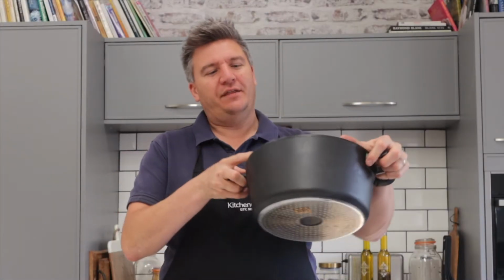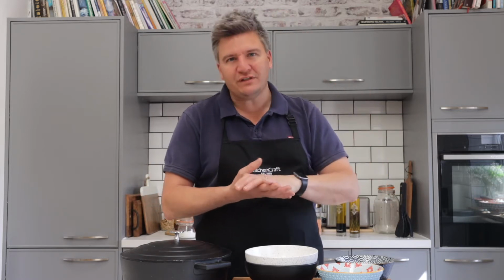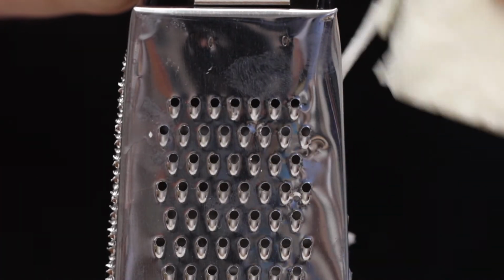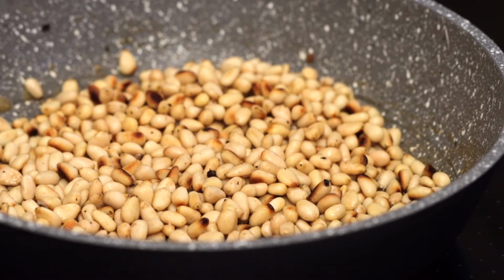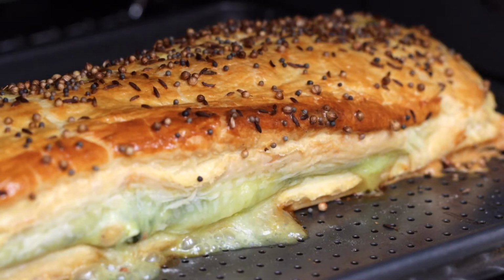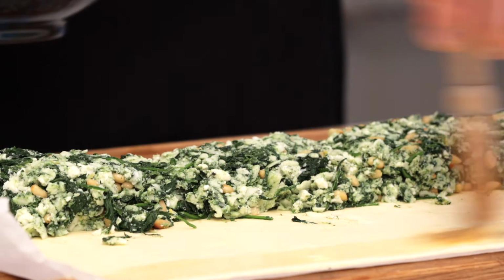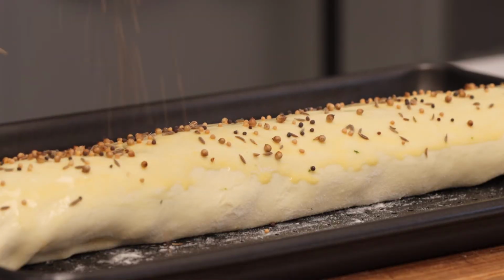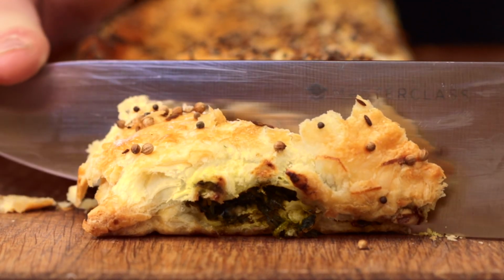Greek style spinach, feta and Halloumi pie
Greek-style spinach, feta and halloumi pie... full of goodness and mouth-watering flavours! This recipe doesn't take ages to recreate. Perfect for a family meal indoors.
Shop featured products below:
MasterClass Cast Aluminium 4 Litre Casserole Dish
MasterClass Smart Space Stainless Steel Three Piece Bowl Set with Colander